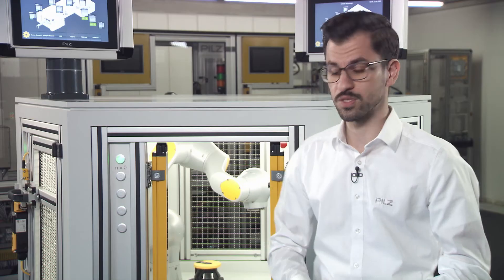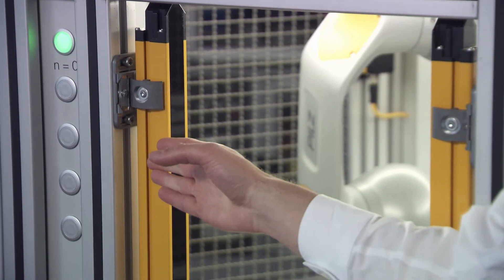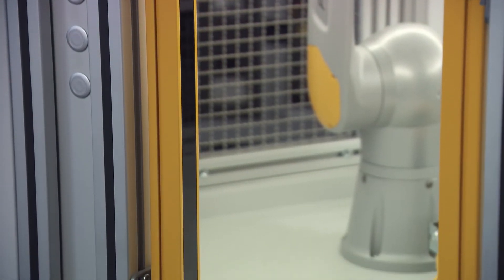Safety Light Curtains for Machine Safeguarding & Industrial Safety | Pilz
By using our safety light curtains PSENopt II, open access and intervention points into danger zones can be perfectly monitored. Since the safety light curtains are highly robust and offer fast reaction times, they can be positioned closer to the danger zone and therefore, save space while guaranteeing full industrial safety. In the following video, Sezgin Yumuk, Product Manager at Pilz, explains more about the topic around safety lights and manufacturing safety.

▬ Usage of Safety Light Curtains ▬▬▬▬▬▬▬▬▬▬▬▬
Our safety gate shows various options for the safeguarding of access points and danger zones. For the safeguarding of access or intervention points at machines or when supplying and removing materials, safety light curtains are usually used. The demo here shows our safety light curtains PSENopt II.

▬ Advantages of Using Safety Light Curtains ▬▬▬▬▬▬▬▬▬▬▬▬
► They are extremely robust and thus particularly suitable for press applications.
► They have fast response times. So they can be placed closer to the danger zone. You therefore save space.
► They are also available as a type 3 version, which makes them perfectly suitable for PL d applications such as robot applications. Together with the configurable safe small controller PNOZmulti 2, we offer you a perfect system solution, also for muting applications with material supply and removal.